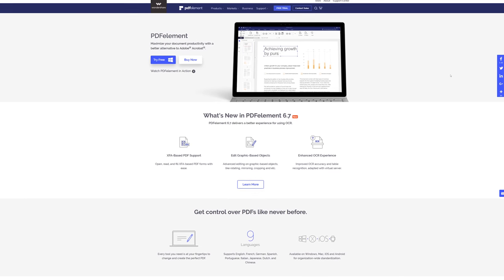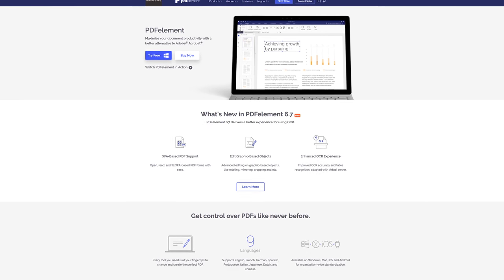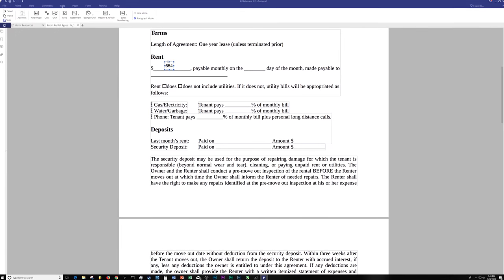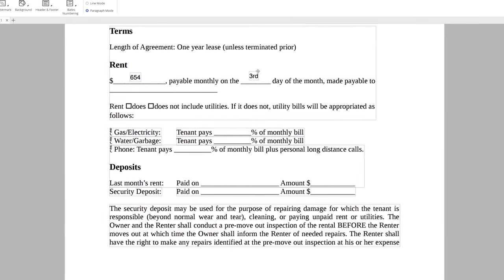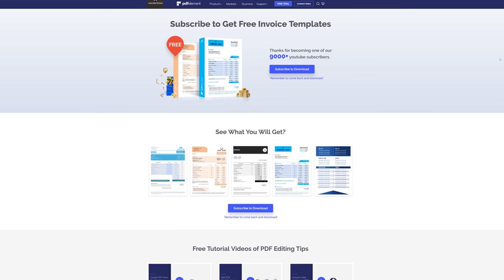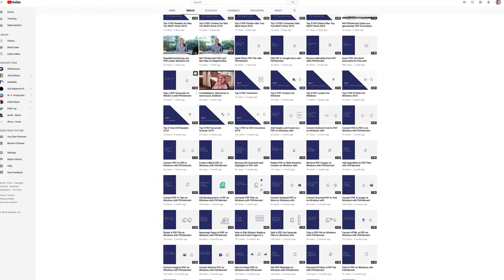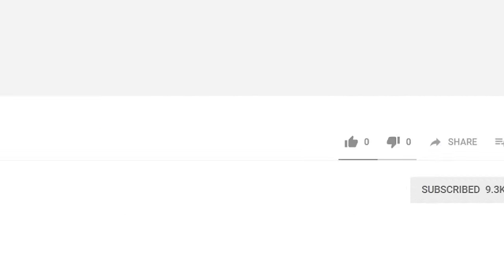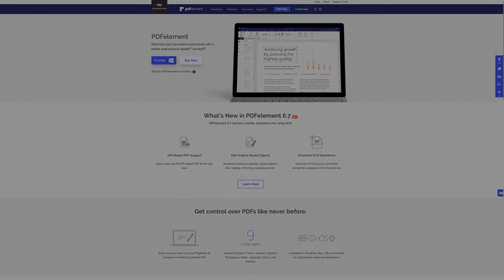Understanding Motherboard Anatomy For Beginners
Easily edit, create, and convert PDF documents with PDFelement.
A motherboard can look complex, busy, and confusing, but today I break it down for beginner's and explain each major part of the motherboard, how it works, and how to figure out other parts on your own to better know your motherboard.

The motherboard used in the video:
(I particularly really like this board)
ASRock Z370 Killer

Merch/Tech Junkie Store:

JDTechGear